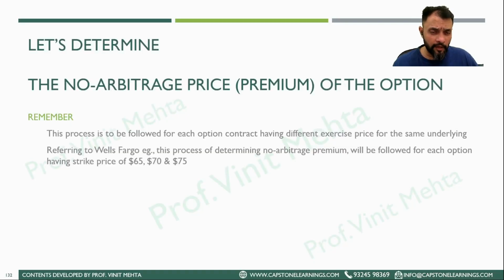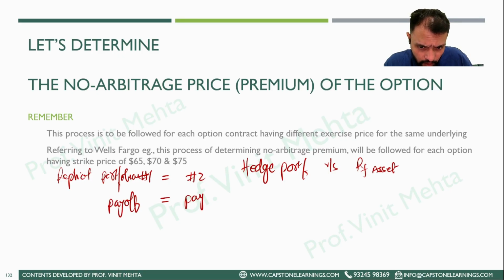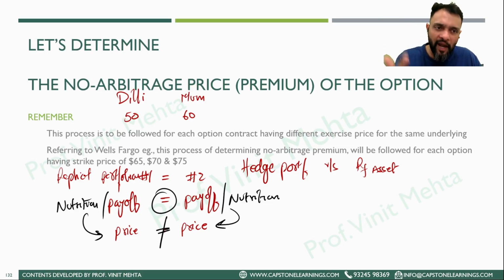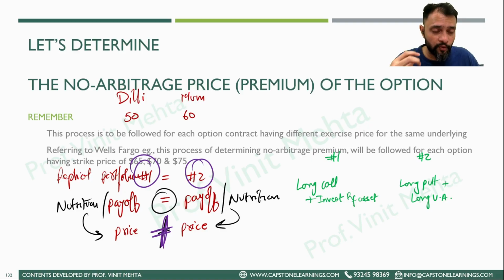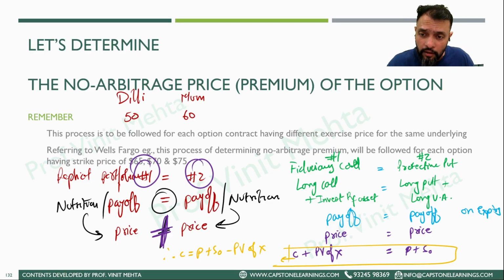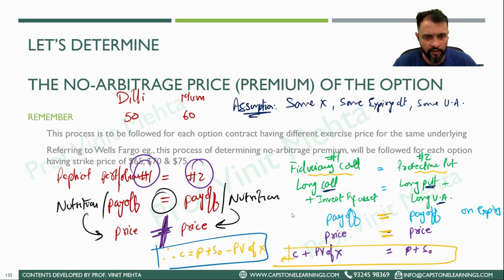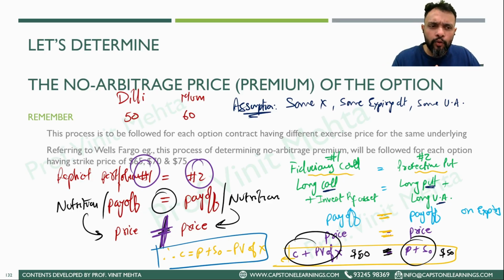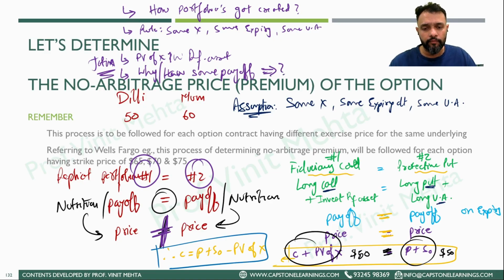Put-Call Parity - Intro & Beyond | Finance Prof Vinit Mehta | The Capstone Learnings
Put-Call Parity is one of the most fundamental concepts in options pricing and a must know for finance, CFA, and derivatives students.

In this video, we go beyond the introduction to explain:
What Put-Call Parity really means How calls, puts, and the underlying asset are linked
Why this relationship matters in real world options pricing

Whether you’re building strong finance fundamentals or preparing for competitive exams, this session will help you connect theory with application.